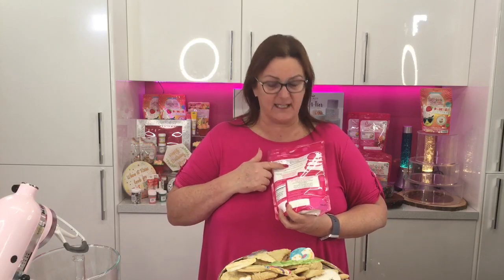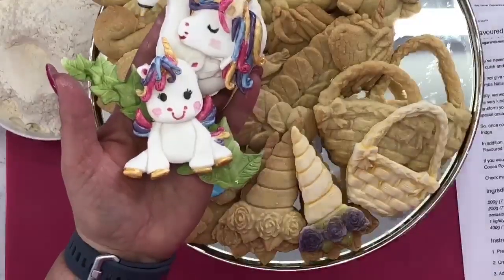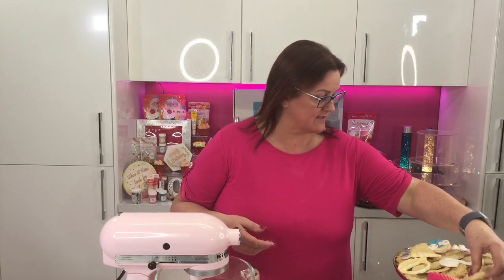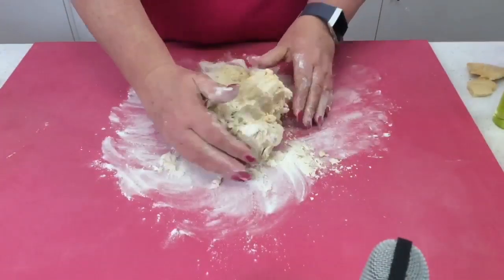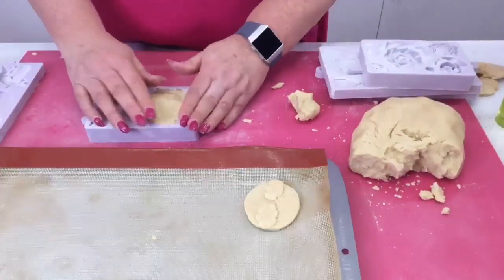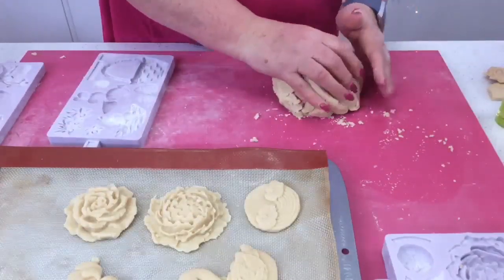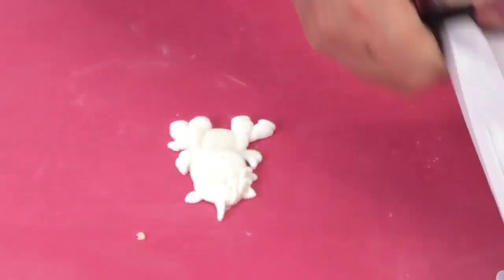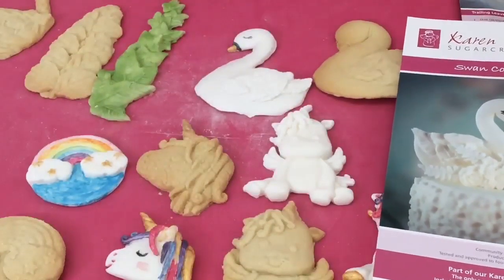Carol McFarland - Shortbread - Fb Live 27/03/20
We are doing a fantastic Facebook Live with Carol McFarland.

She is showing how to bake stunning biscuits using our Natural Flavoured Icing Sugars and Karen Davies Moulds.